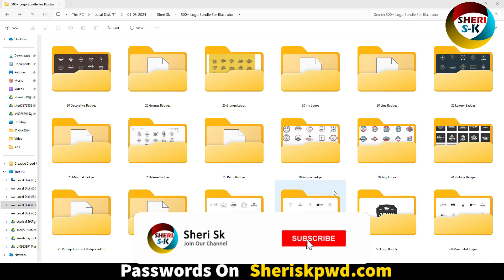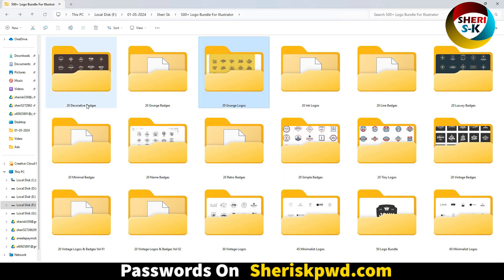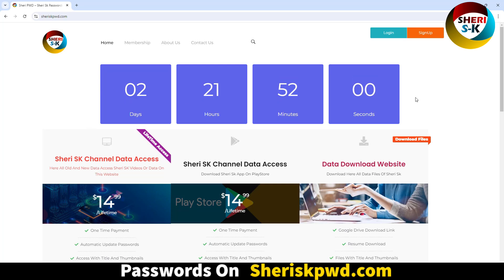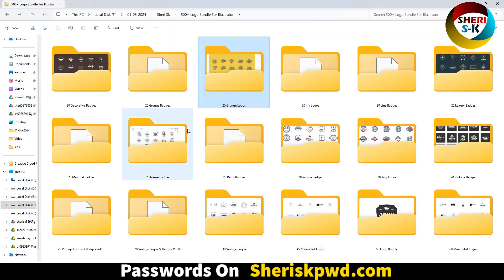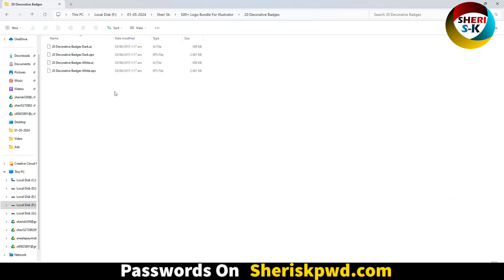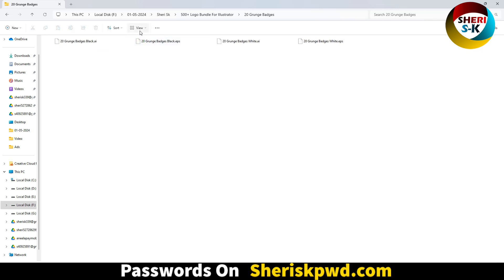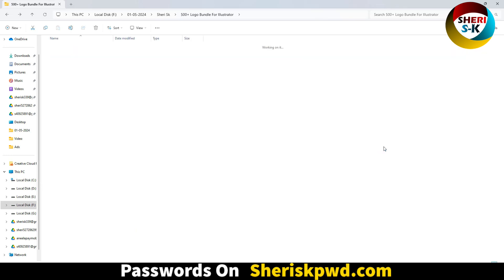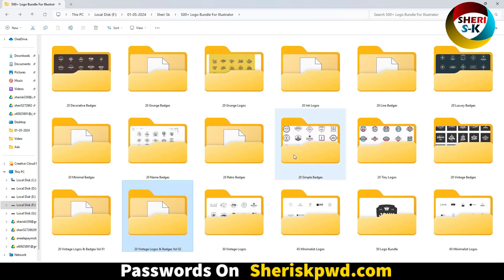500+ Logo Templates Download In EPS AI Files |New Logo Bundle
Sheri Sk Channel Provide Templates With Tutorials
You Can Get More Other  Data For Personal Use.

Sheri Sk Channel Provide Templates

Download Photoshop Templates
Download After Effect Templates
Download Corel Draw Templates
Download Illustrator Templates
Download Premiere Pro Templates
Download InDesign Templates
Download WordPress Themes
Download WordPress Plugins
Download PHP Script
Download Android Source Cod

500_new logo templates
new illustrator logo templates
logo templates bundle download
logo mega bundle download
eps logo templates
ai logo templates
2024 logo templates